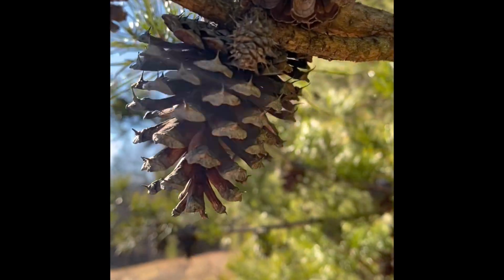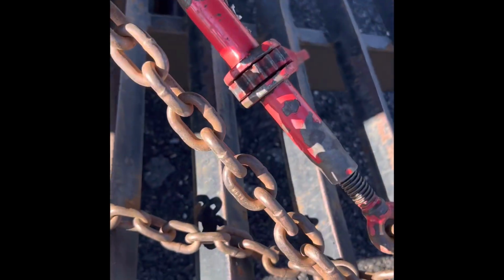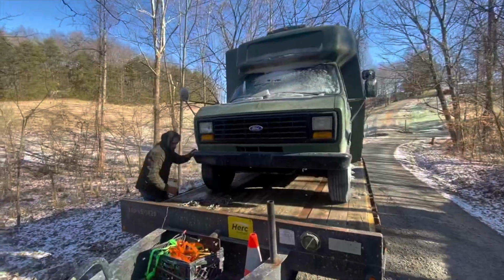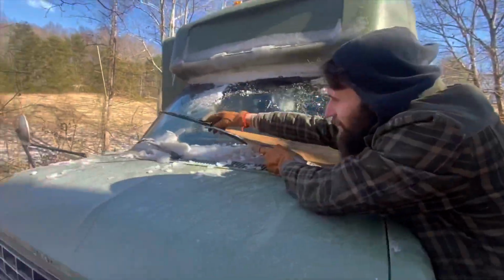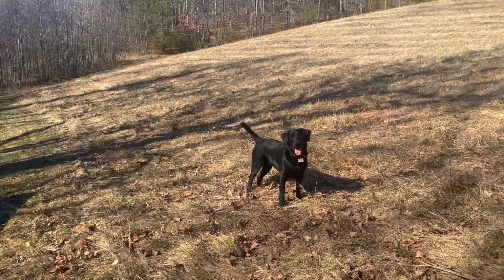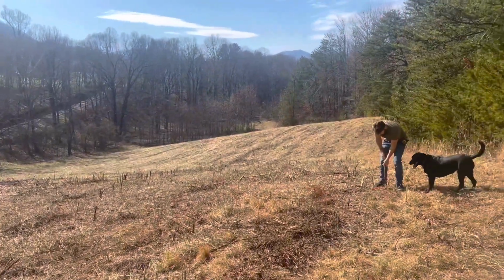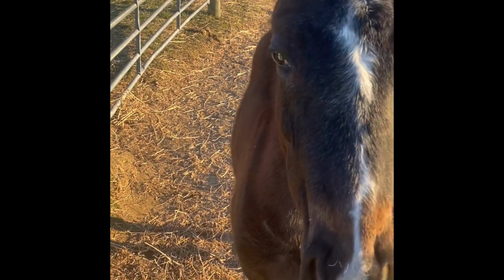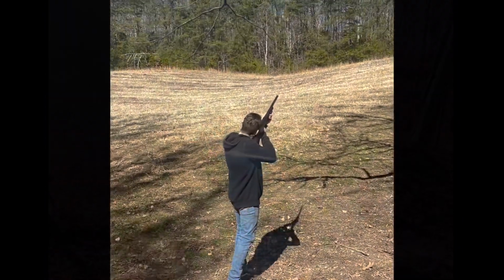Simple By Lacey - Towing Our Tiny Home Bus and Touring Our Land In Tennessee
We are Richard and Courtney Lacey and we started Simple By Lacey in 2018. Currently we live on Long Island, New York, we have lived here our whole lives. However all of that will be changing soon because we are moving to Tennessee! This move will allow us to expand our company, live more in tuned with nature, grow our permaculture gardens, bring freedom to my mother’s life and give us the space to build a healing center for ourselves and others who need it. This video, the first of many, shows us transporting my mother’s tiny home bus down to our land, we give a tour of our land and we get our address! Follow us to see our journey from a land plot, to building our cabin from the ground up, developing our land for gardening, raising chickens and goats, and creating a healing center for people to come, helping them get back to nature.